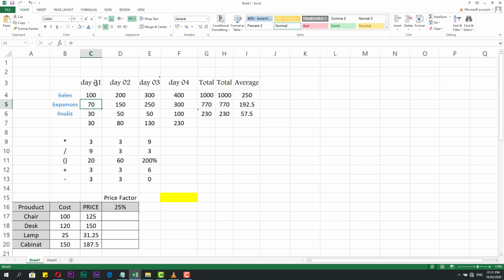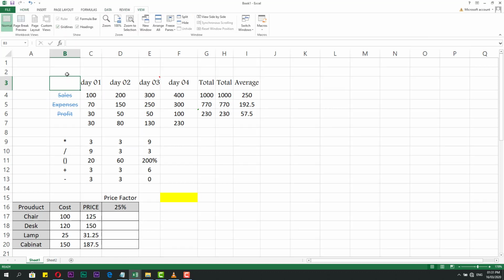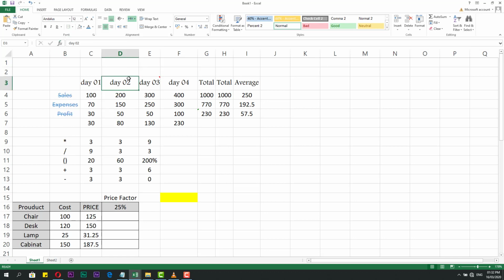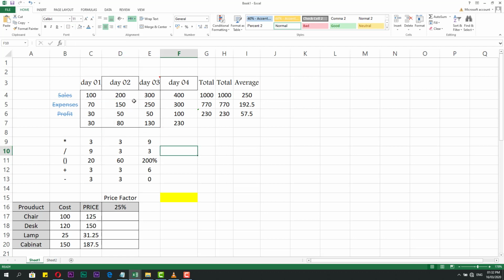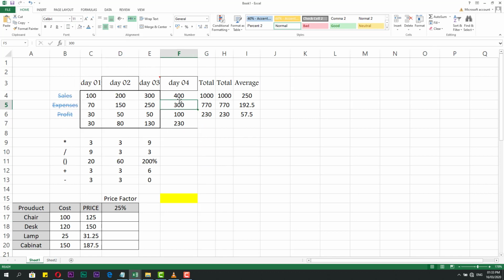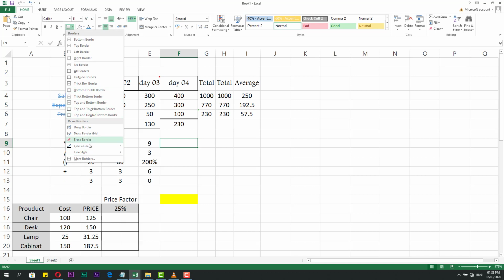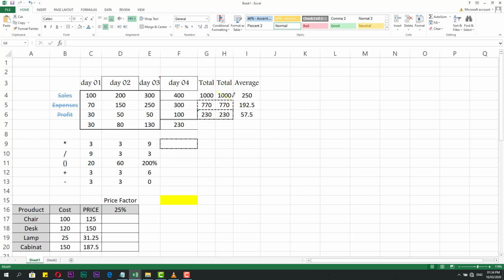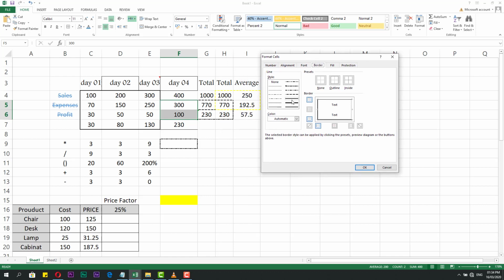Excel Quick-Formatting-Border- 24